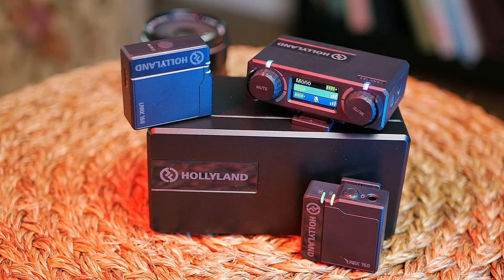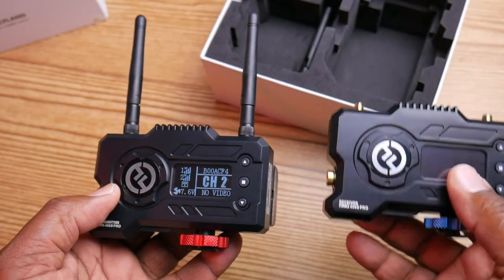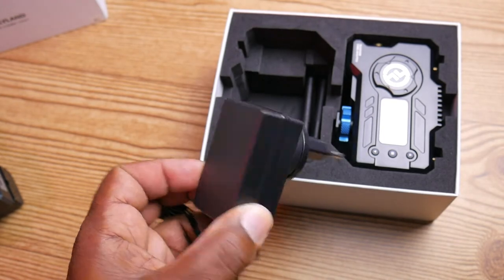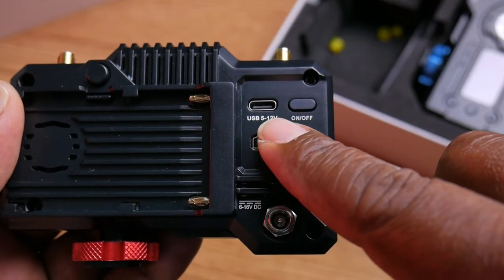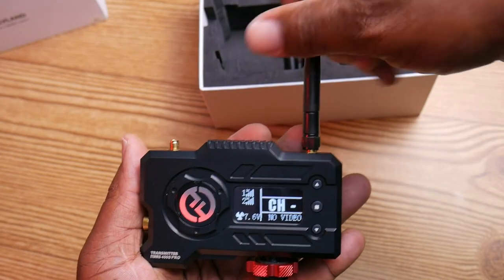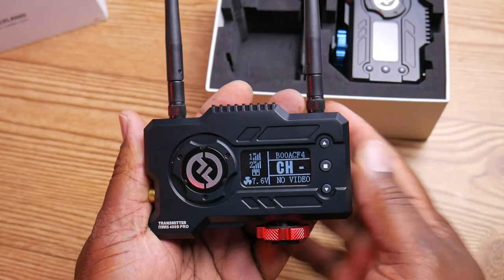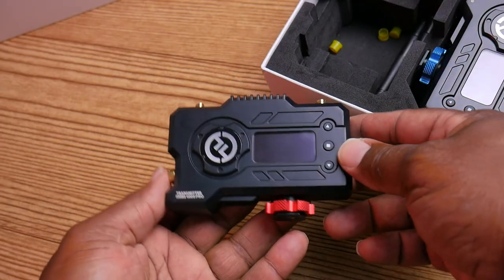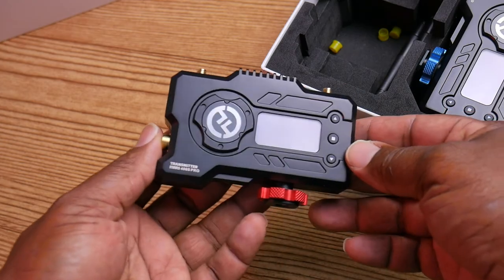HD Video transmitter Review Hollyland Mars 400S Pro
My review of the Hollyland Mars 400S Pro video transmitter review. this is a high end video transmitter designed for professional film makers or videographers, it allows high definition video to be transmitted to a display allowing critical viewing of what the camera is seeing or recording. It turned out to be very easy to use and plug and play. I had no static or interference the entire time I used this which I cant say about all the wireless mics Ive used. for more info and to see detailed specs check the amazon links below.
Purchase the Mars400S at US Amazon
Purchase Mars 400S at Canada Amazon
Purchase Mars 400S at United Kingdom Amazon
German Amazon

K&F articulating tripod
Carbon fiber travel tripod
Standard Aluminum tripod

Pixel MK7 wireless mic
Comica wireless dual lav mic system
Maono wired Lav mic I use in this vid